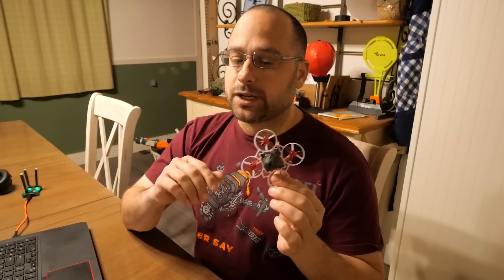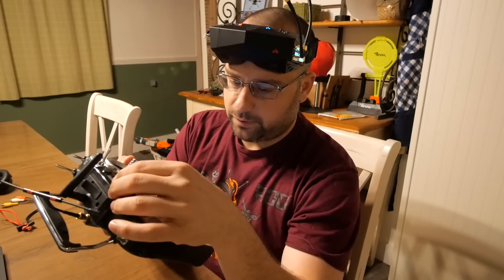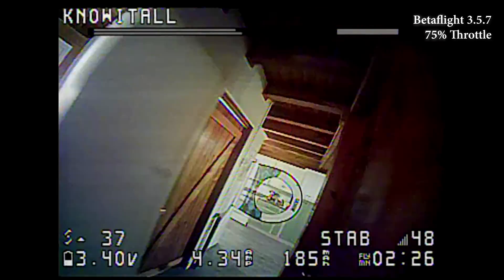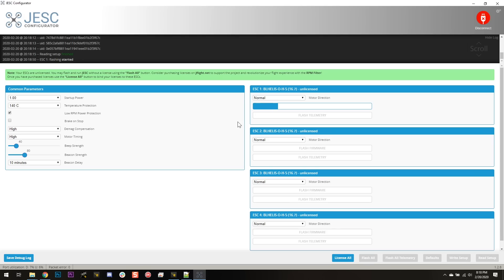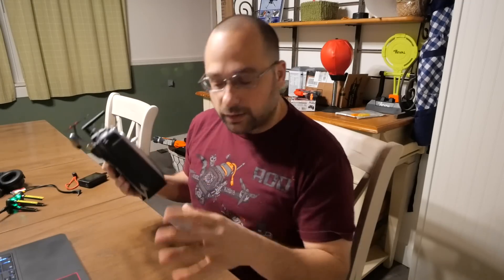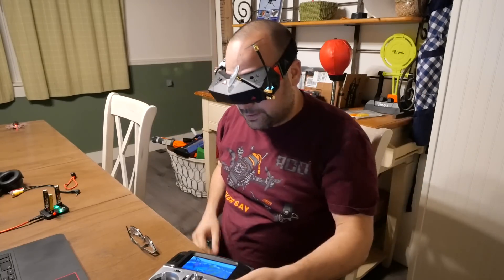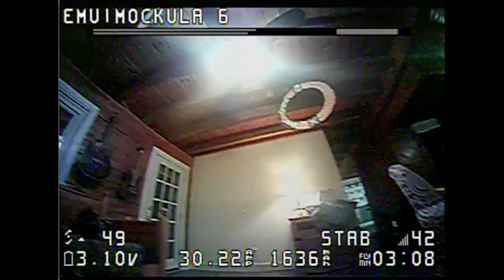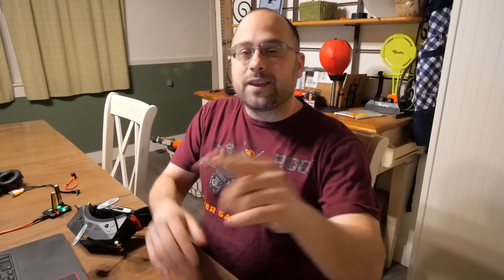The best my Mobula6 ever flew EMUFLIGHT PROJECT MOCKINGBIRD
Project Mockingbird might be the best micro-quadcopter tuner today. In this video, he sets his sights on the Mobula 6 and takes its performance to the next level. Emuflight has added some micro-specific features that mean this is the best tune you can get for the Mobula6.

--- REFERENCE LINKS ---

- Project Mockingbird's Mobula6 tune. Currently only available on the FB group but soon to be released and available at their web site.

- My "throttle limit on a slider" video. Make sure to read the 1st comment as the video leaves a step out.

--- PRODUCT LINKS ---